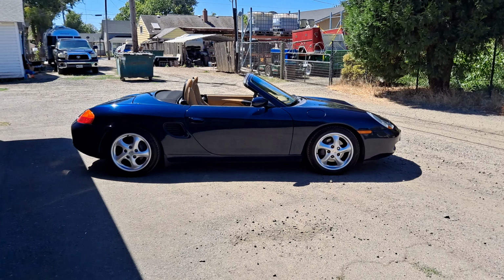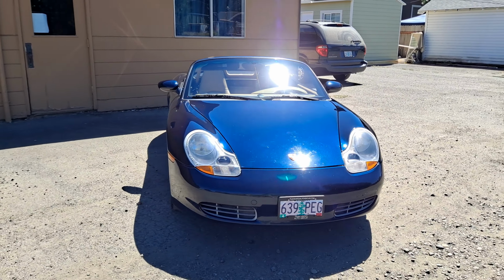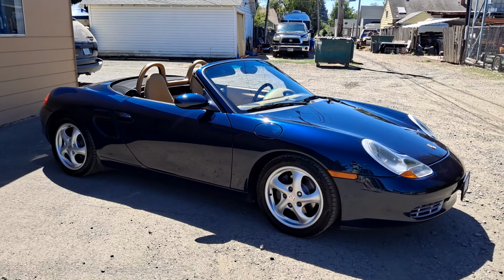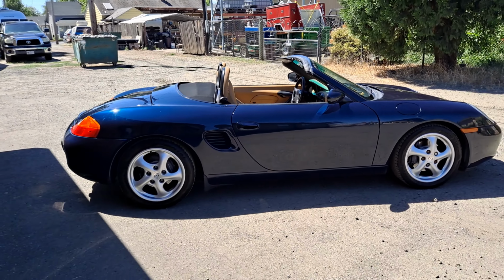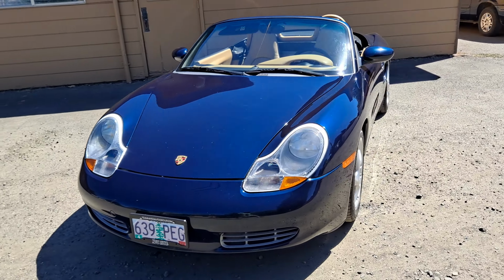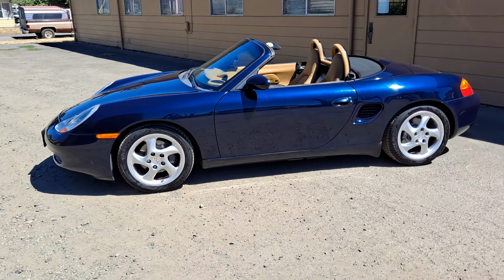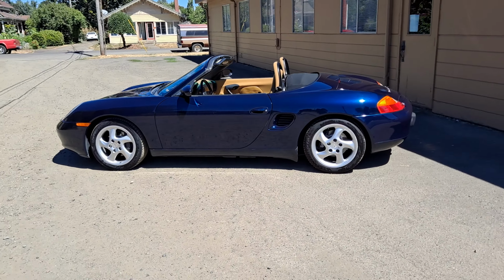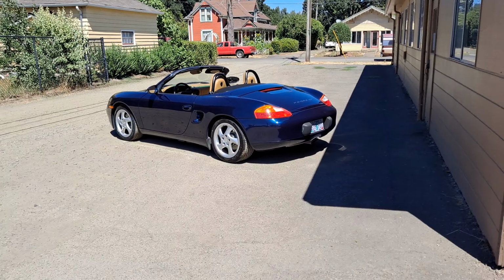1999 Porsche Boxster ~ It's a LOT Nicer Than We Expected!!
Did some maintenance work on this boxster last year. found a vid, thought id share. I was surprised how much i liked the driving experience in this. pretty cool cars!

Thank you for being here, Let us know if there is anything we can do to improve the channel.